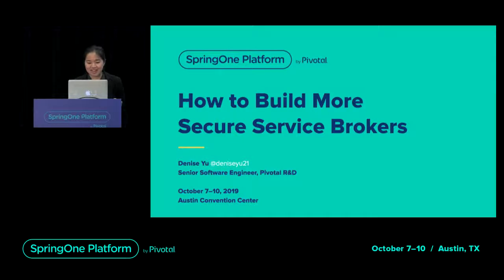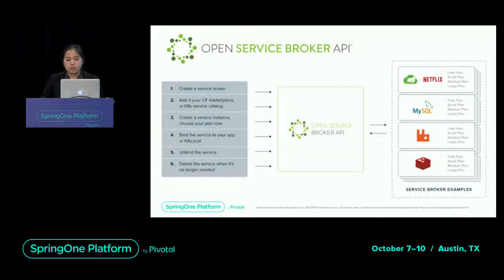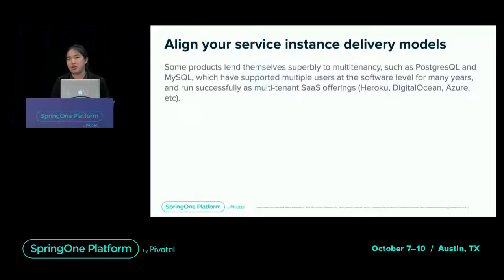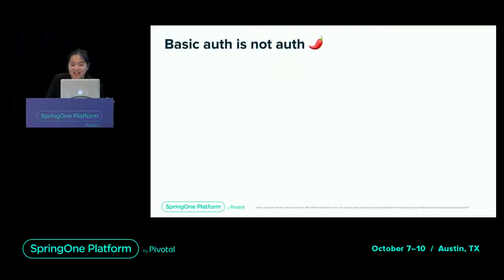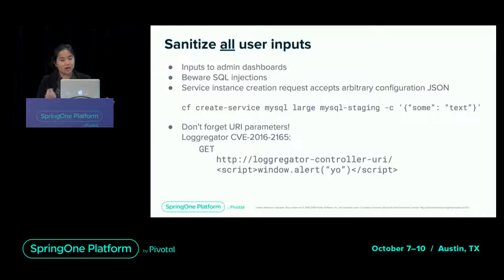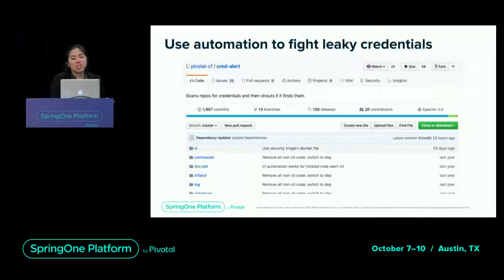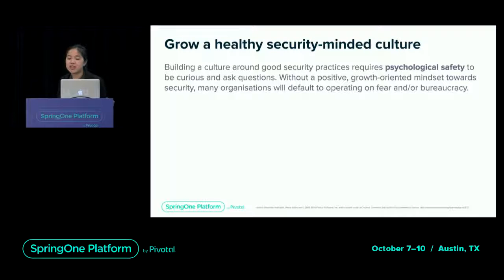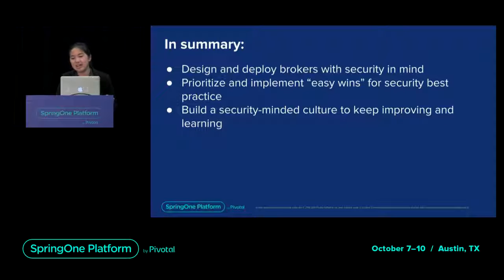How to Build More Secure Service Brokers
Service brokers have many contact points with the components they collaborate with: platforms, orchestration tools, service instances, client tooling, telemetry and reporting systems, and much more! It can be overwhelming for new and experienced service broker authors to think about all of the security vectors associated with service broker design. This talk will highlight some common threat assessment frameworks, draw attention to potential vulnerabilities in service broker architecture, and offer system design guidelines and resources for service authors to better understand what secure service brokers look like.

Speaker: Denise Yu, Senior Software Engineer, Pivotal
Filmed at SpringOne Platform 2019